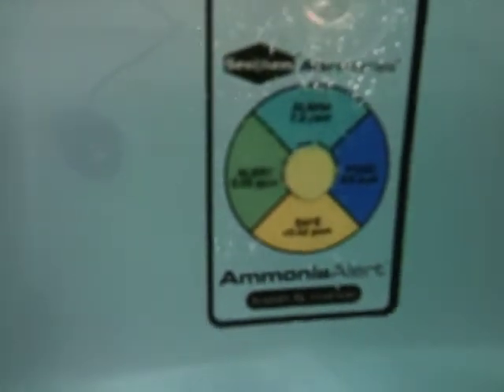260ltr reef aqurium filled and waiting sand and rock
filled with ro water and salt left running to let settle and clear